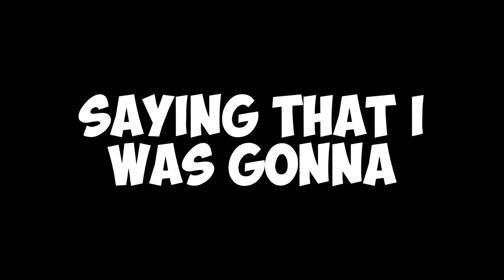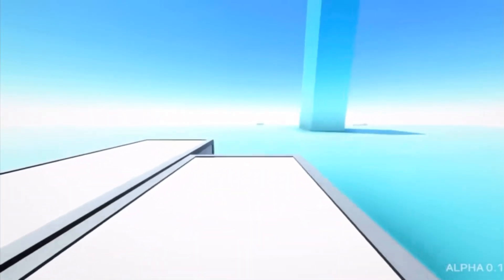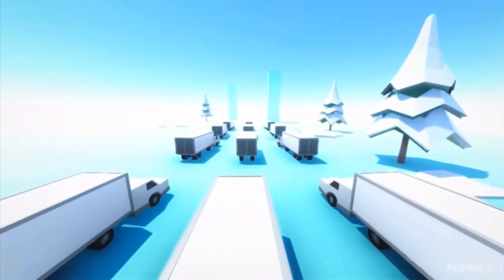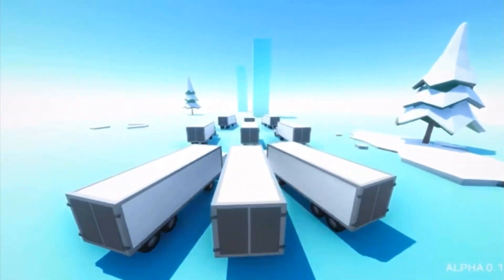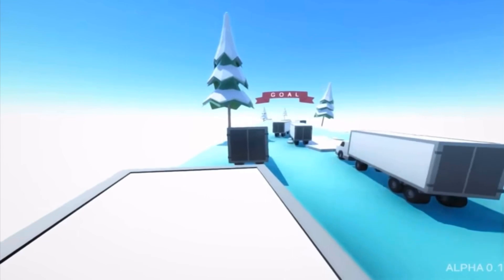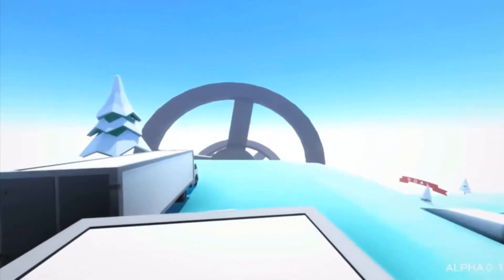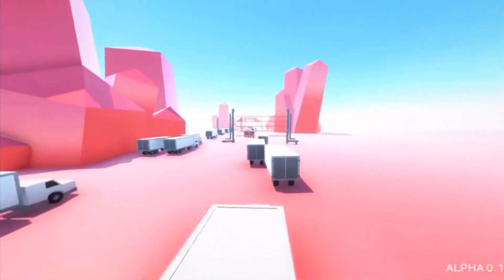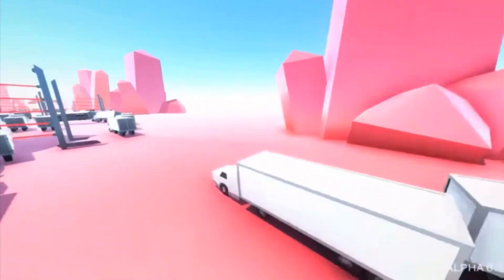Answering Your Questions!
Today I’m answering the questions that you asked me for the Q&A

My Twitter: Twitter › pizzapla...Lucid_Pizzaplanet2008 (@pizzaplanet2008) / Twitter